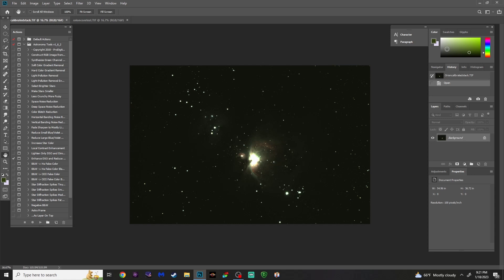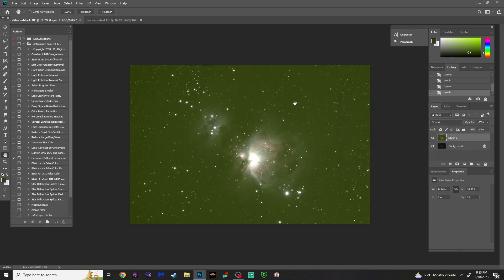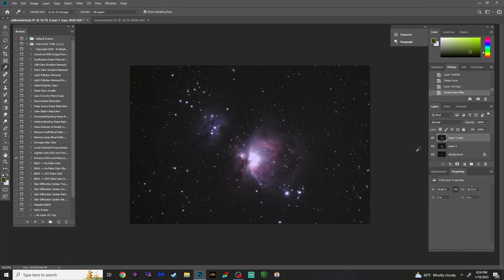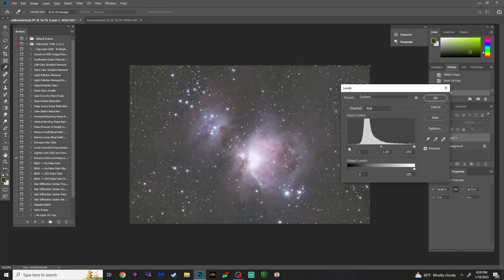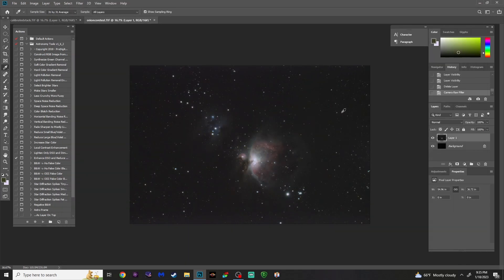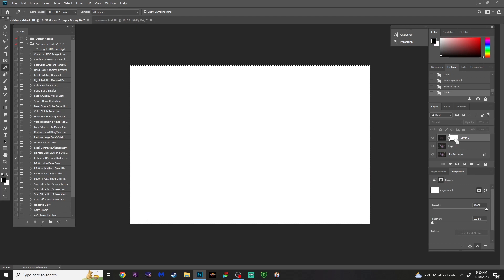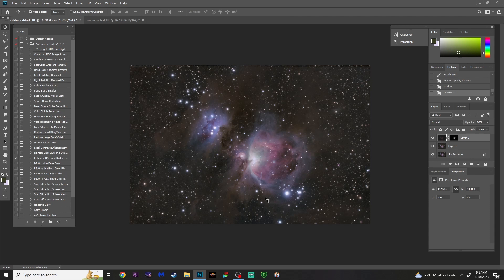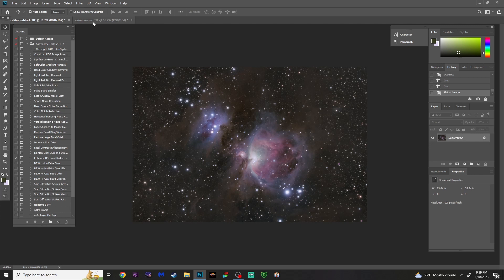How to do Astrophotography: Image processing Orion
In this video I will take you start to finish from a stacked file to a finished image process completely in photoshop.  You will need a stacked astrophoto of M42/Orion to follow along with this tutorial.  I will take you step by step my workflow on processing this image.

TELESCOPES

ASTRONOMY CAMERAS

FILTERS